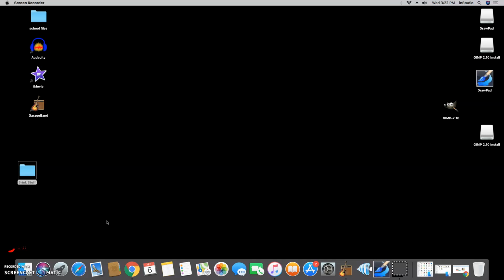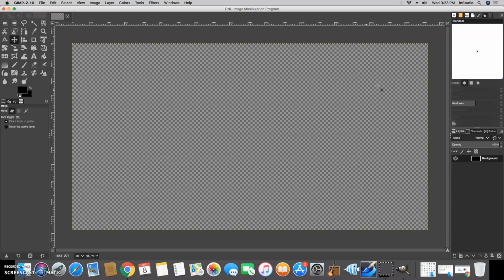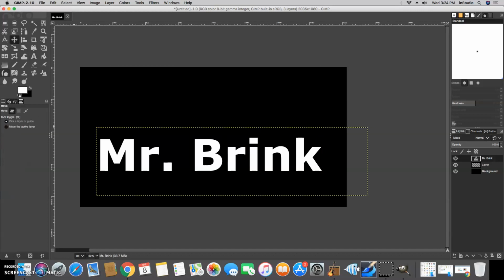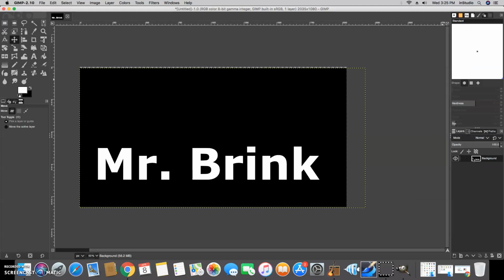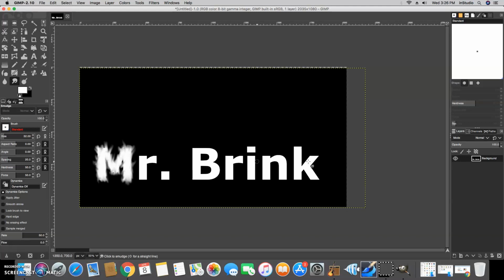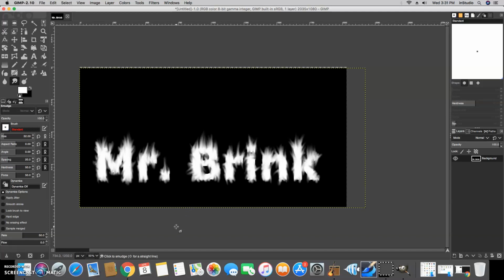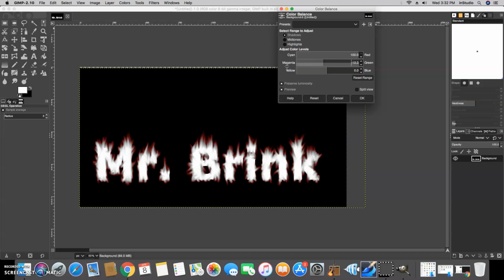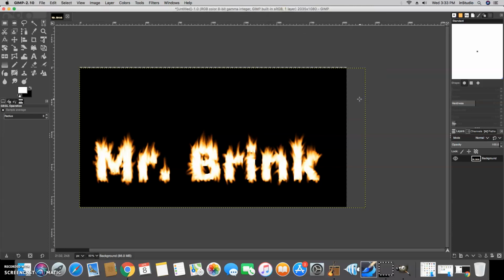Making Flaming Text using Gimp